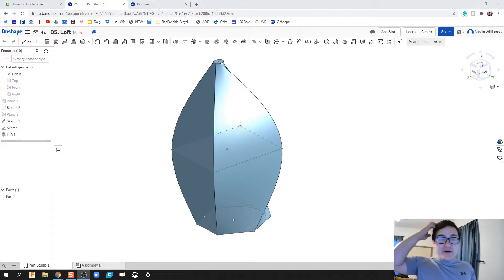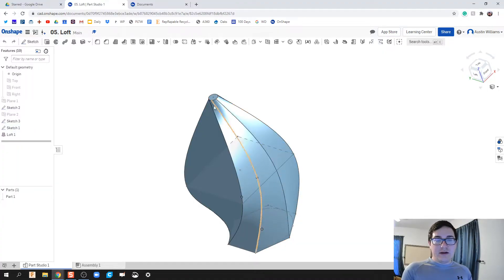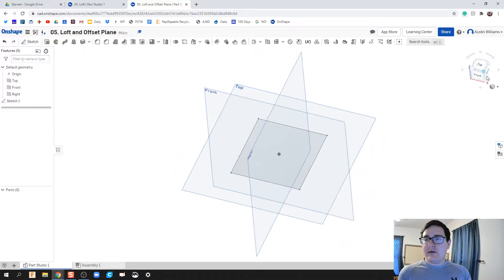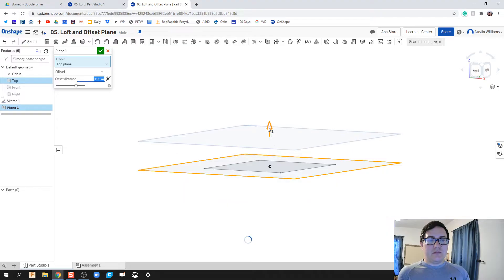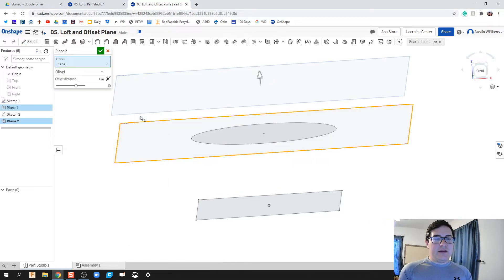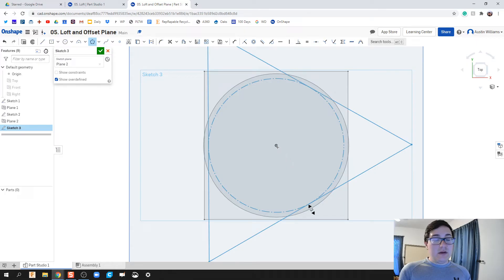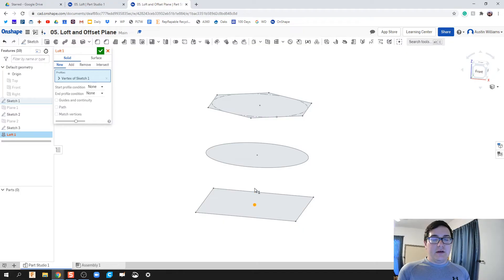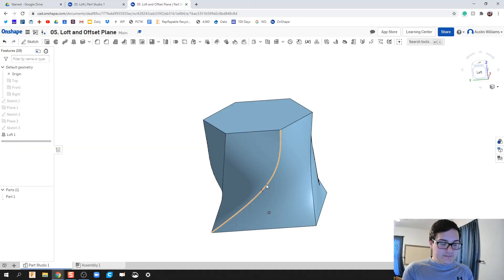Loft and Offset Plane - Day 5 of 100 OnShape Journey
The use of these videos is to guide a self-taught individual on how to use OnShape in an engineering classroom. This video teaches you how to use loft with sketches on offset planes.